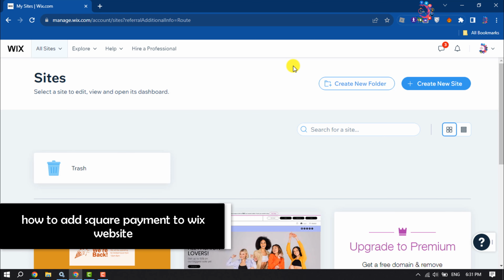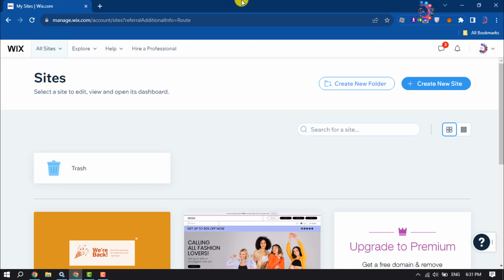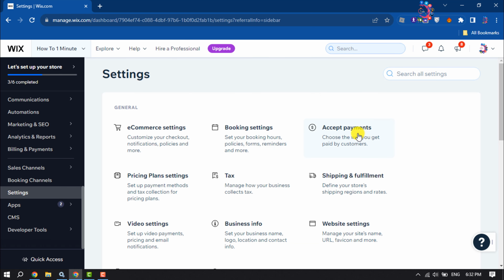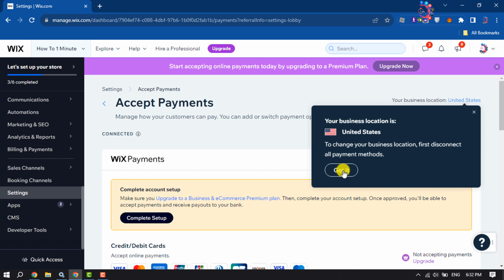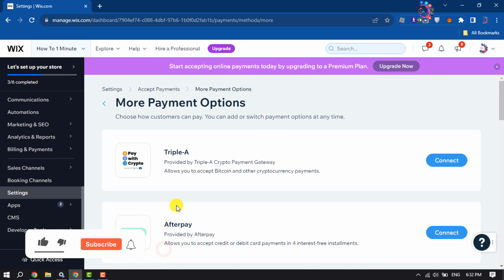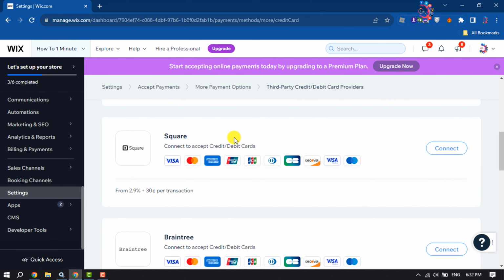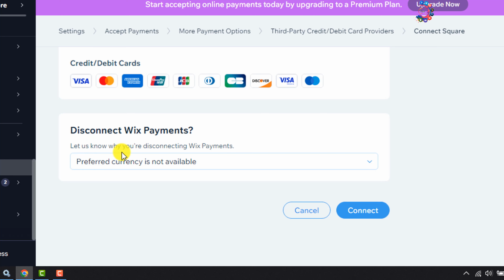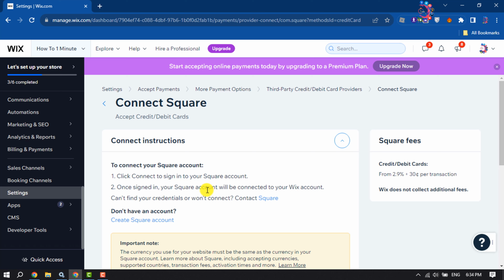How to add square payment to wix 2026 | Integrate square with wix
If Wix is your eCommerce website provider you can connect Square as your payment provider to accept online payments. Square’s per transaction fee for

0:00 Intro
0:19 Open Wix
0:29 Connect square payment wix
2:07 Outro

Wix Payments vs Square payments
Integrate square with wix
Square and Wix integration
Square website
Square login
Does Square own Wix
Wix and Square Appointments
Wix card reader
Moving from Wix to Square